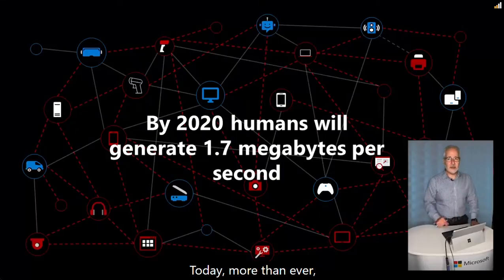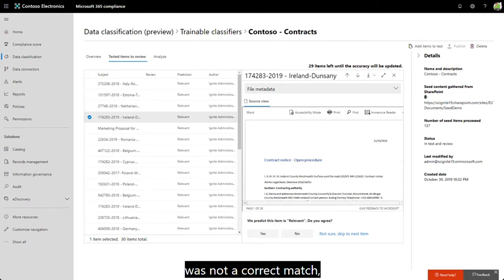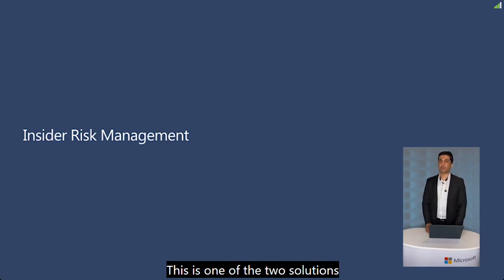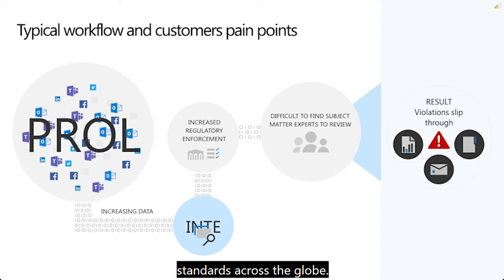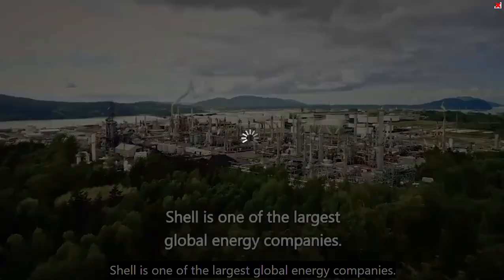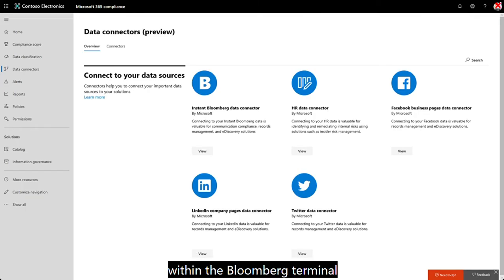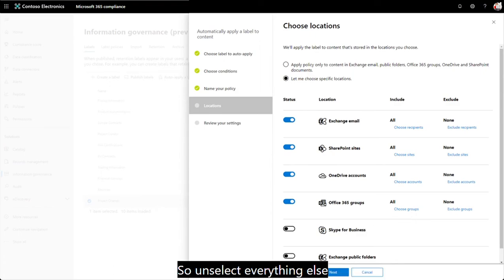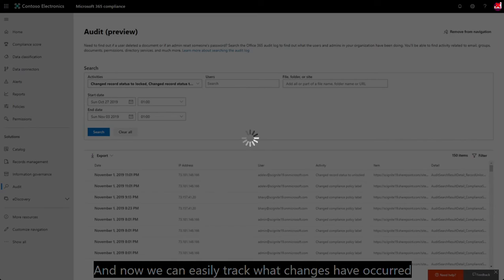Microsoft 365 Virtual Training Day Meeting Organizational Compliance Requirements 2789622 — Mozilla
Microsoft 365 Virtual Training Day  Meeting Organizational Compliance Requirements